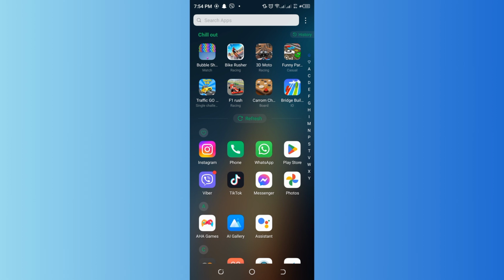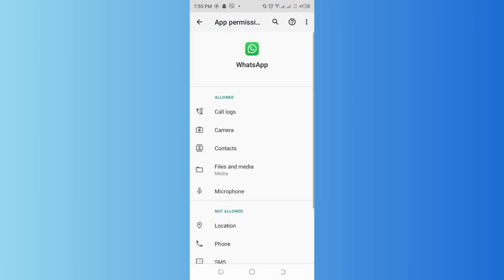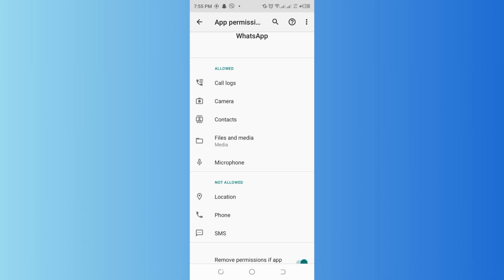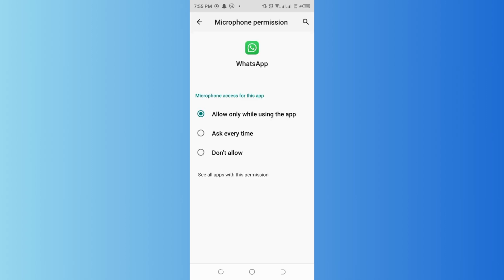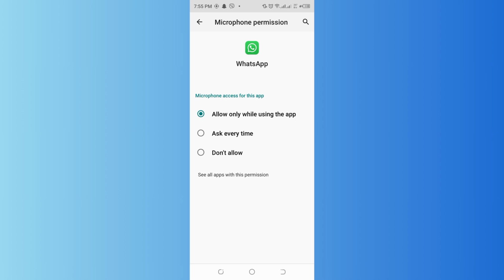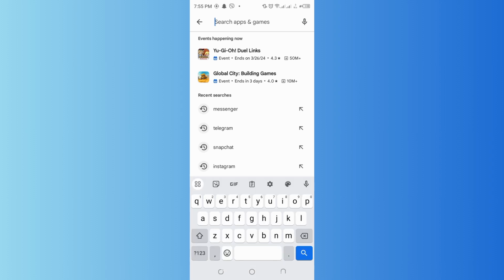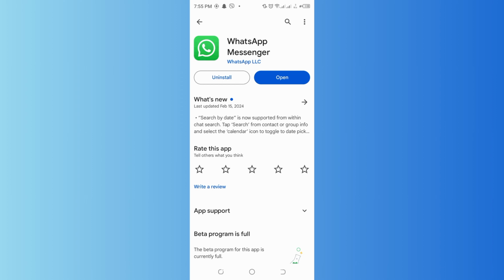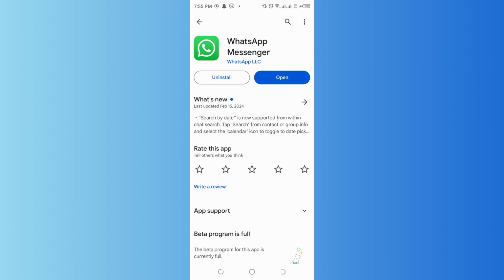How to Fix WhatsApp Microphone Problem | WhatsApp Microphone Not Working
Learn How to Fix WhatsApp Microphone Problem with quick and easy steps.

In this tutorial of App Hacks 101 we will be learning to Fix WhatsApp Microphone Problem in step-by-step process. So, make sure to stay with us till the end of the video.